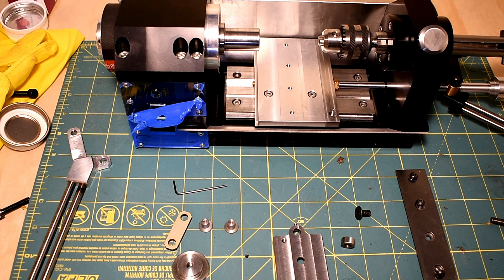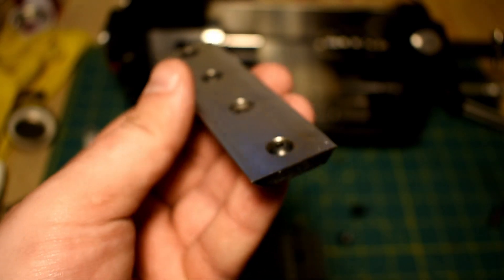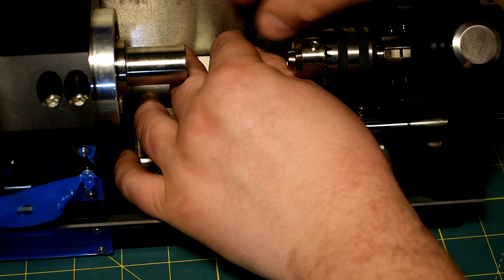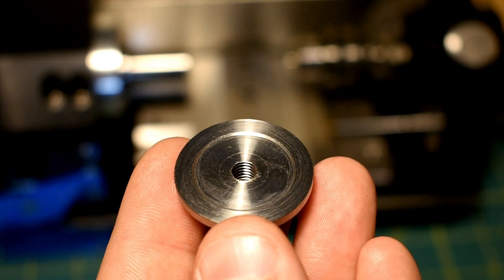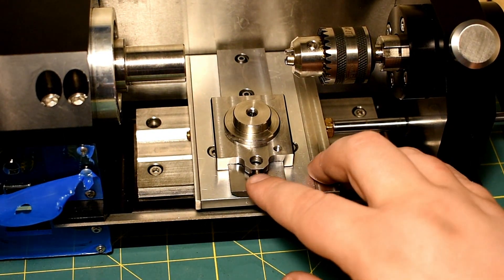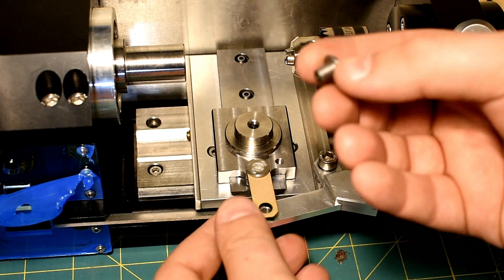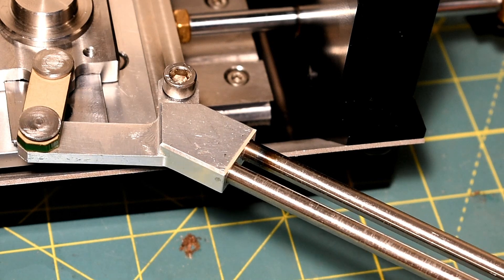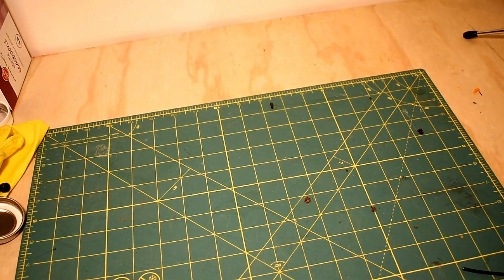Jeweler's Lathe Part 7: The Cross Slide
Let's add another axis!  This is the cross slide.  Just like the other moving parts, this is lever actuated.  The machining footage will appear in an upcoming video... Probably around the same time as the machining footage from the last video :(.  Why isn't there more time in a day??